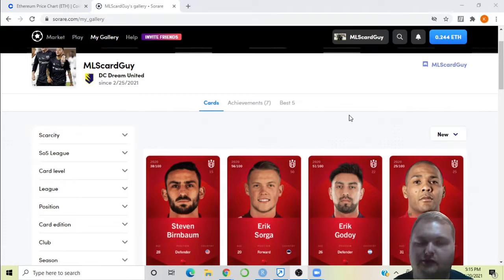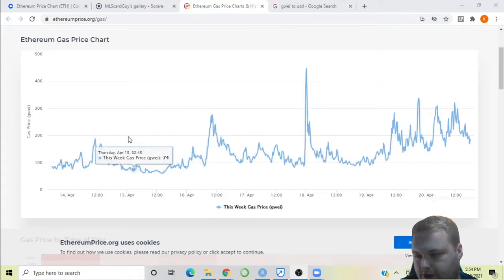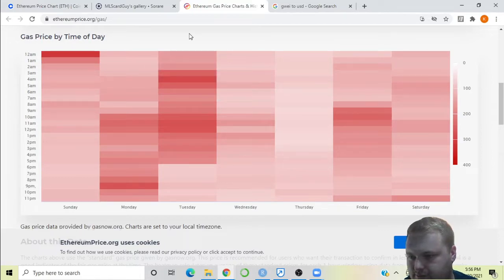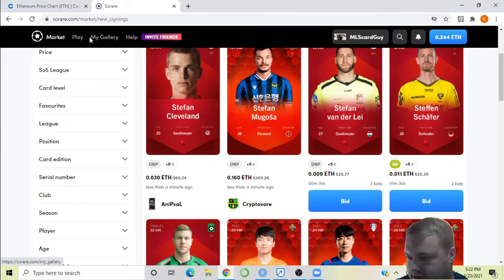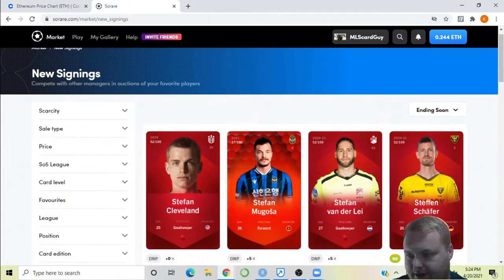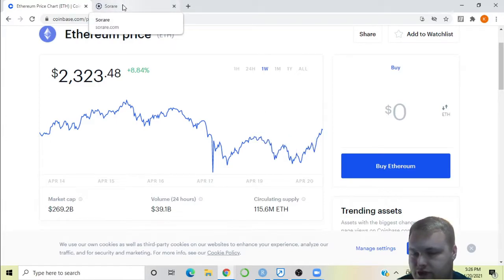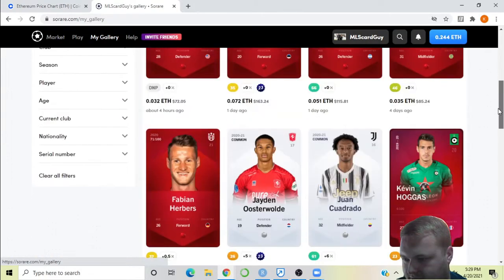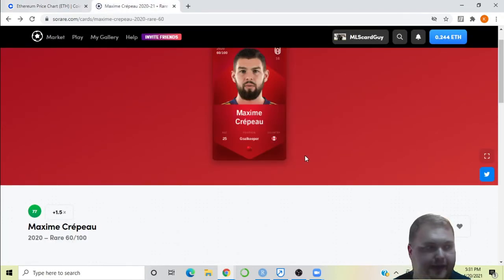How to fund your Sorare account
In this video, I go over the different methods available to fund your Sorare account. I also give you a simple strategy to avoid as many fees as possible. Find out how to buy ETH, how to minimize gas fees, when is the best time to move ETH

If you are new to Sorare sign up with the link to get a free rare card when you buy 5 from the New signings tab.